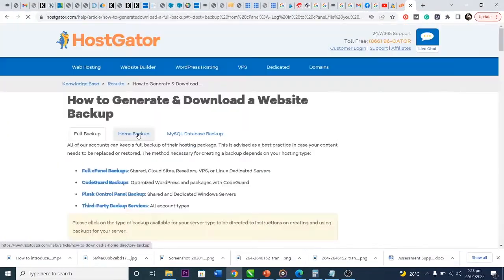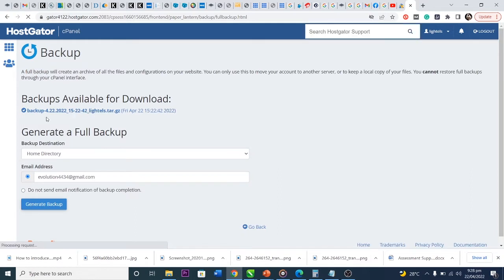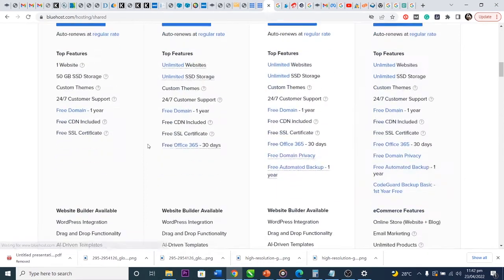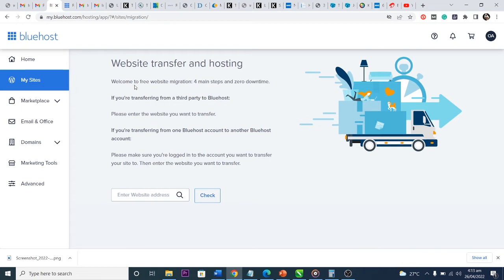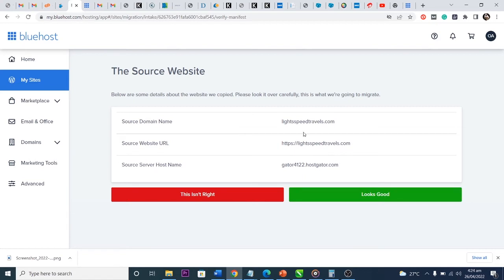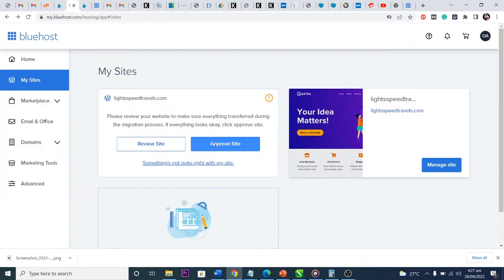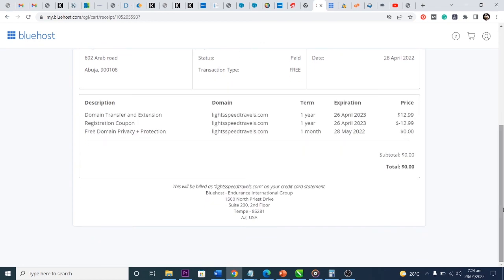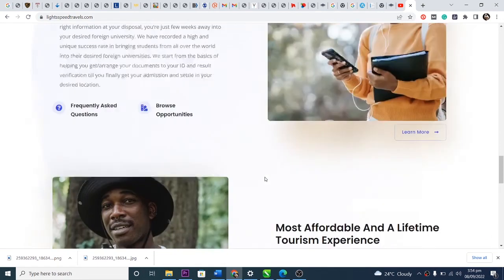How to transfer your website from HostGator to Bluehost, other hosting company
How to migrate your website from one hosting company to another
How to transfer domain name to another hosting company
how to migrate from hostgator to bluehost